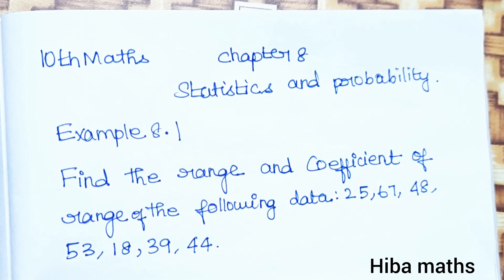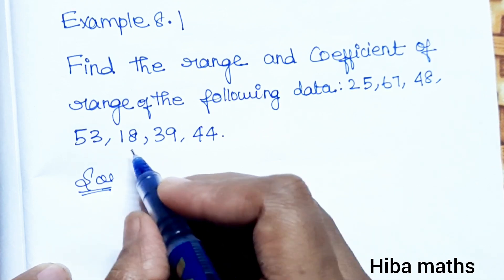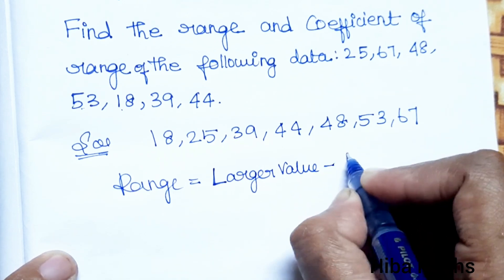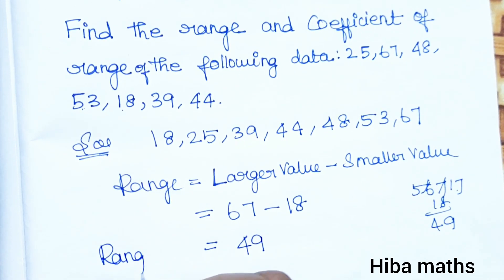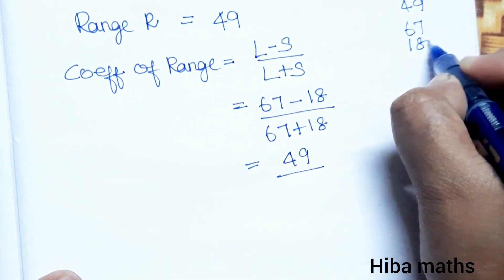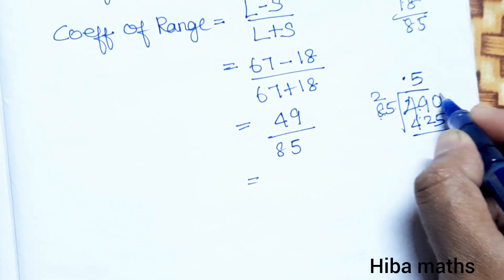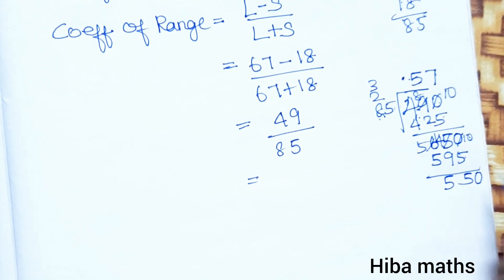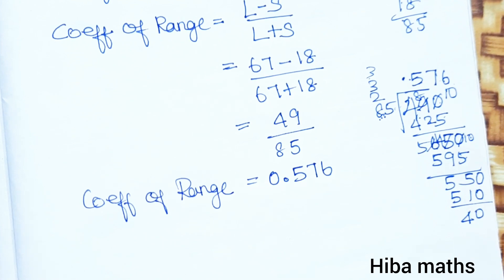10th maths chapter 8 statistics example 8.1 range of the following data tn samacheer hiba maths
10th maths chapter 8 statistics example 8.1 range of the following data tn samacheer hiba maths

10th maths chapter 8 statistics and probability

10th maths chapter 8 example 8.1

10th maths example 8.1

10th class maths tutorial for beginners
Mathematics tutorials